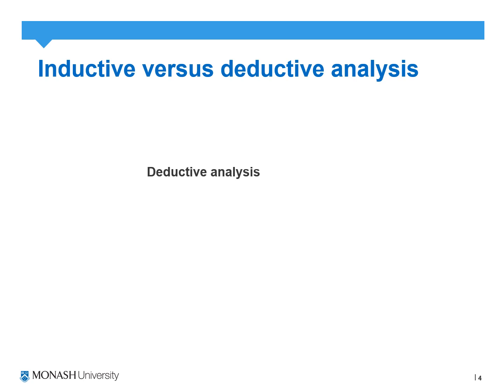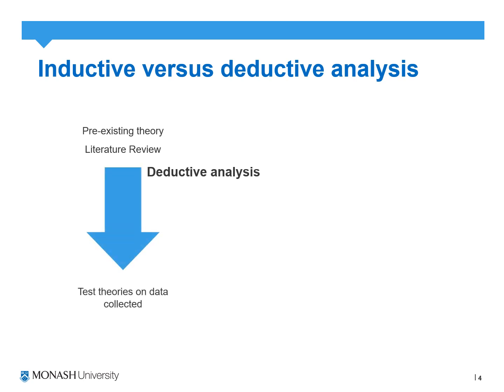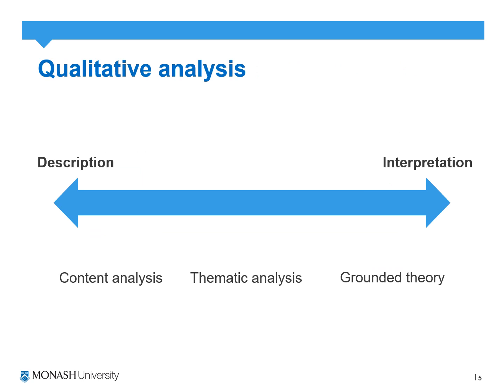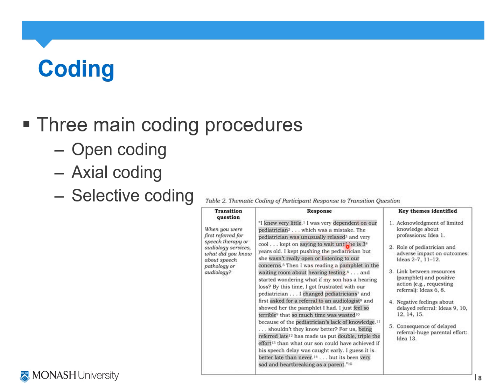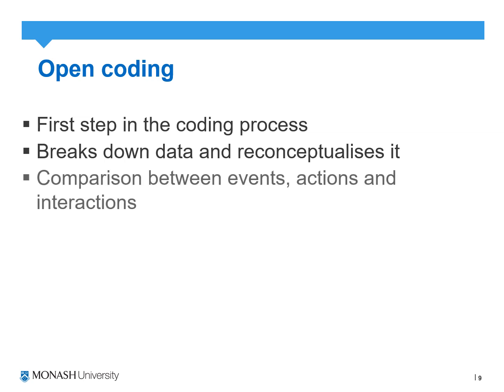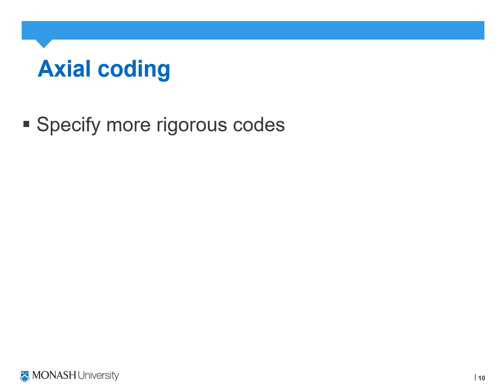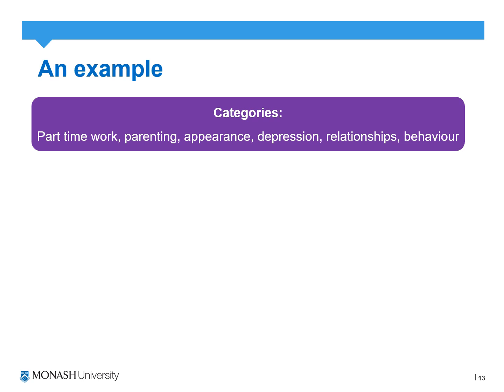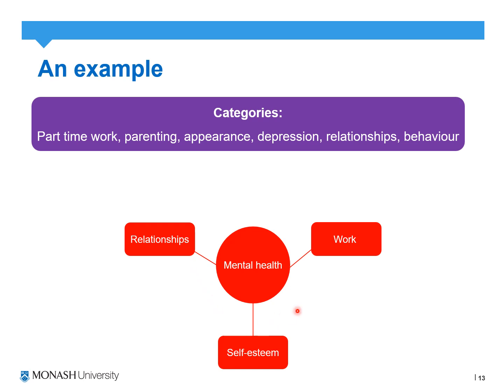MPH5306 6 1